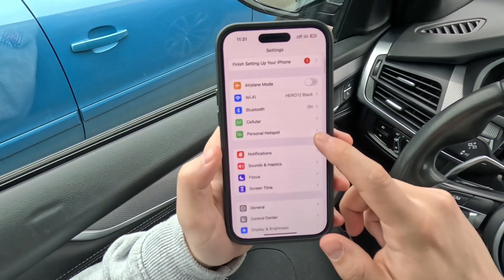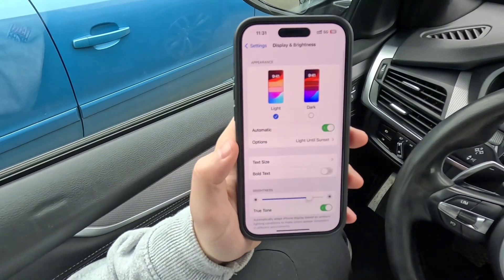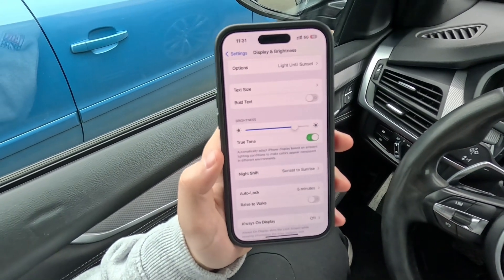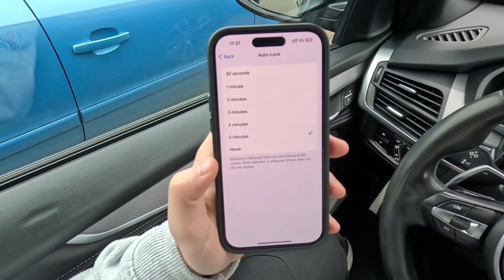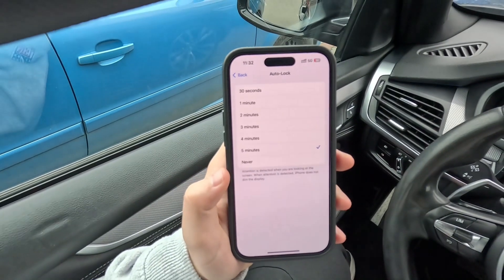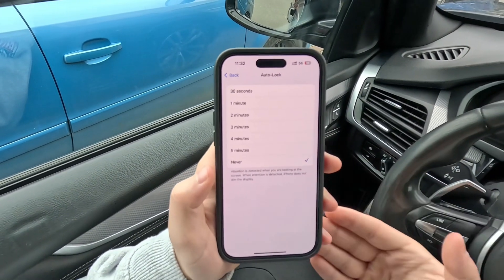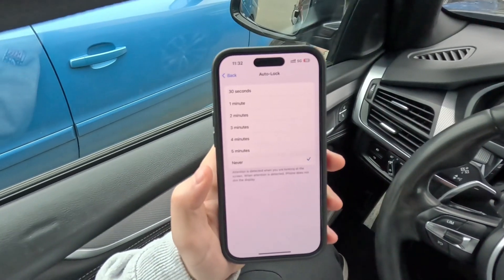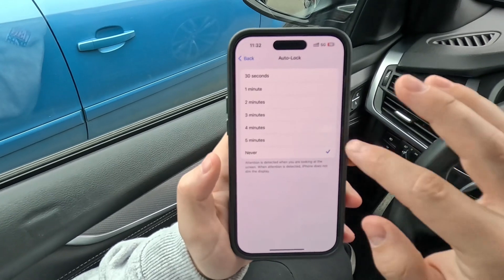How to Increase iPhone Screen Timeout (2024)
In this tutorial, we'll guide you through the simple steps to extend the screen timeout on your iPhone. Whether you're tired of your screen dimming too quickly or want to conserve battery while reading, adjusting the timeout settings can make a big difference. Watch the video to learn how to customize your iPhone's screen timeout duration to suit your preferences. Don't miss out on maximizing your iPhone experience!